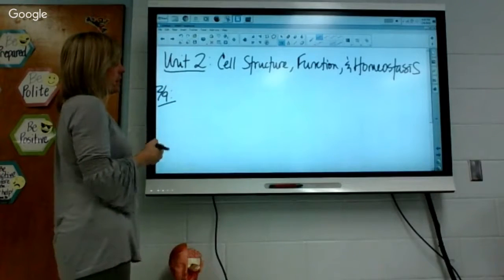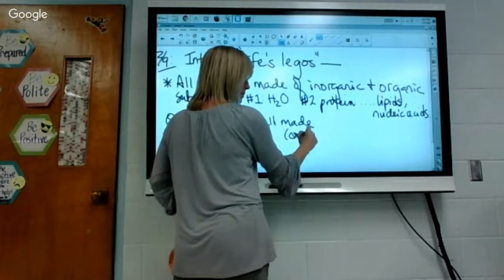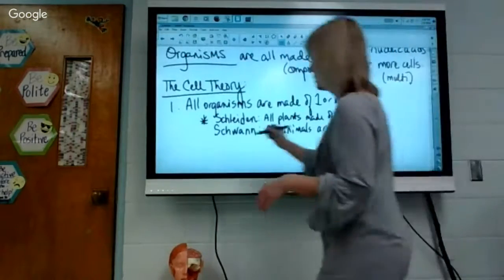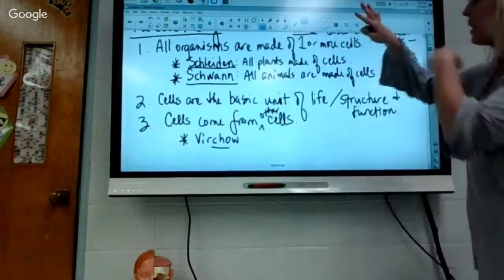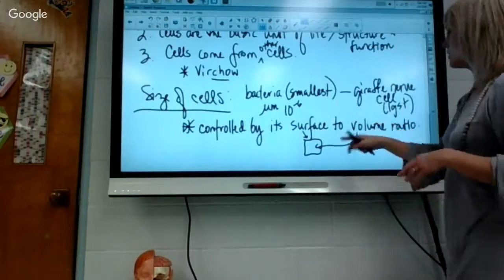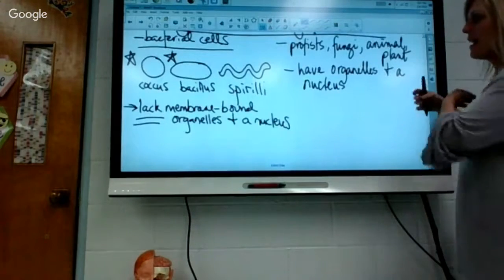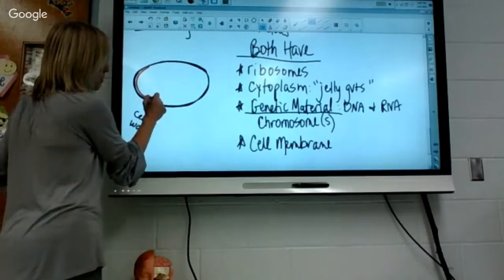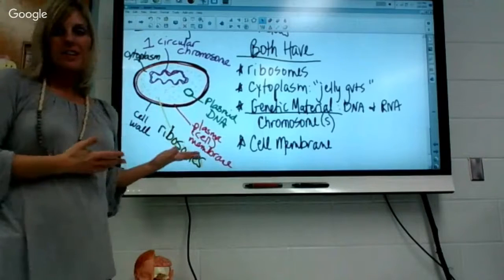Thornhill Biology I 2/8 Intro to cells